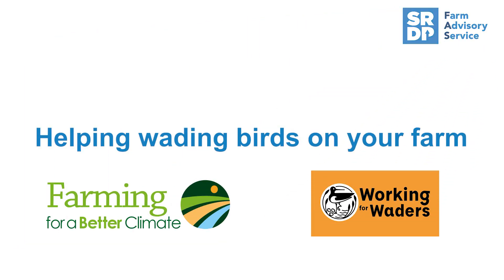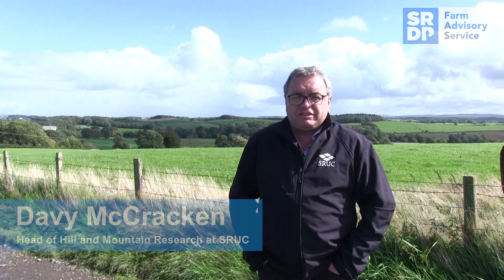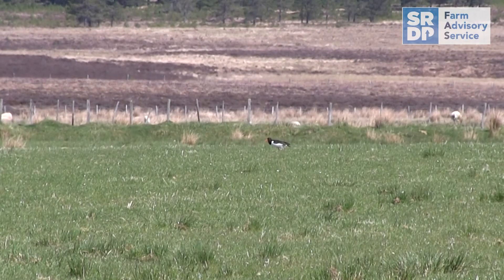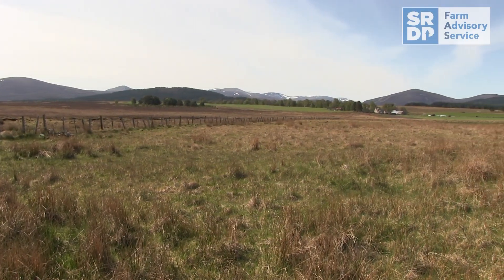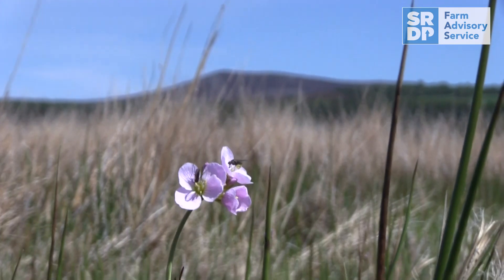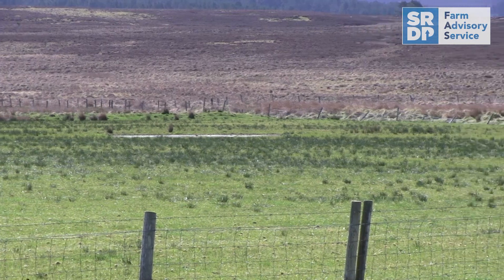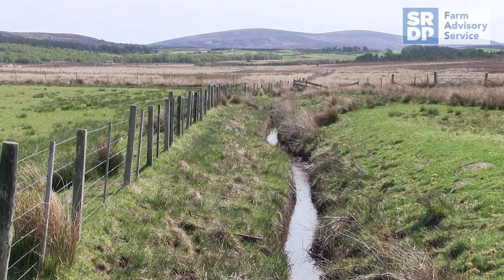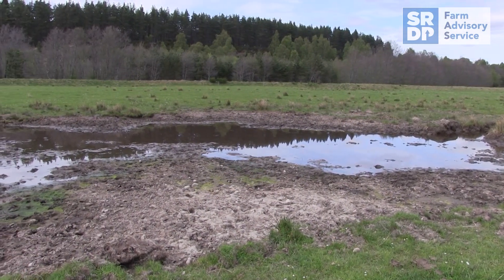Helping wading birds on your farm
Hear from Davy McCracken, head of hill and mountain research, SRUC as he discusses farmland waders.

Many people now think that waders such as curlew and lapwing are moorland birds.  This is where they are hanging on to habitats, but this is more due to the management options undertaken by many estate managers and gamekeepers.  Historically these birds existed across Scotland's habitats, particularly in upland grassland farm areas and lowland coastal areas.

Many wading species are now in decline, but land management to help prevent or reverse this trend can easily be incorporated into most farms.  In many cases, simply improving the grassland productivity will help both the farm and the waders.